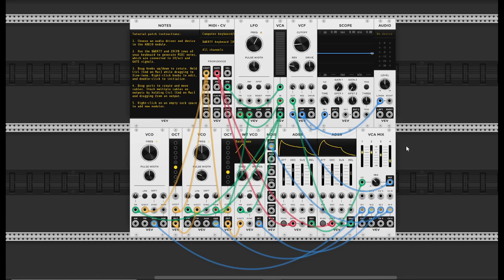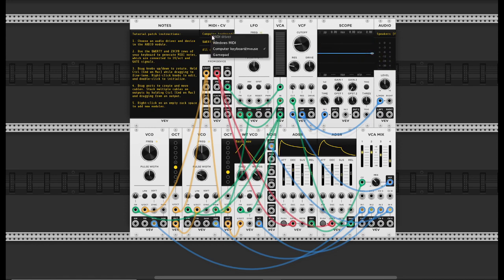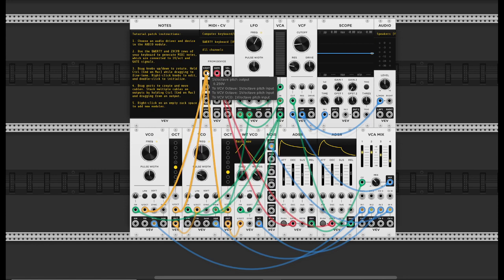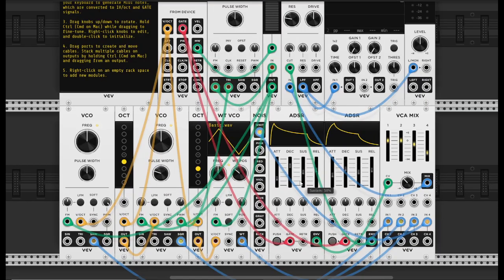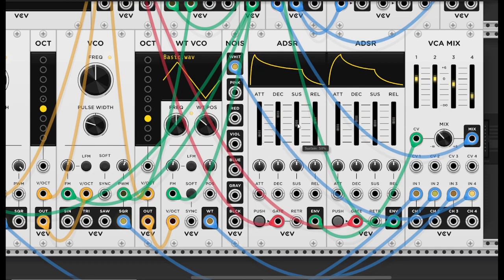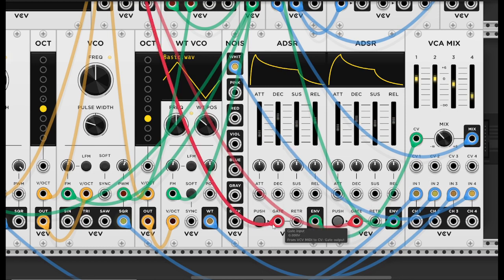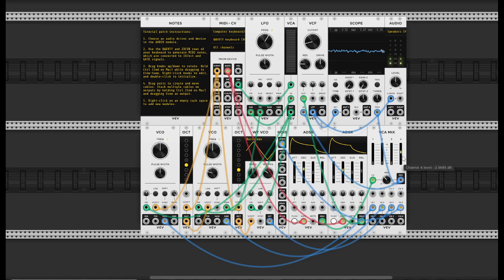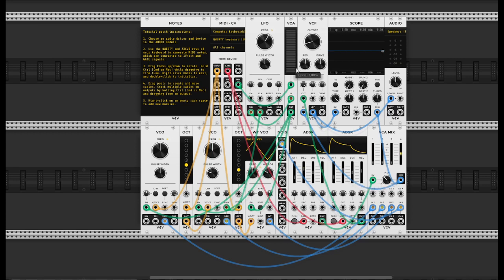Your first minutes in VCV Rack 2! - Template Patch Explanation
VCV Rack2 has a new, much more complicated template patch that opens when you first get the program.
Here I break down all of what's going on so you can get moving in VCV Rack!

Omri Cohen has a great beginner's playlist (It's in the old VCV rack, but that shouldn't be a big issue)